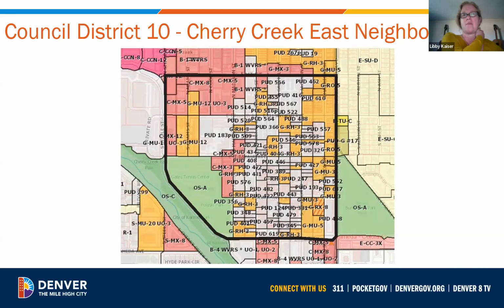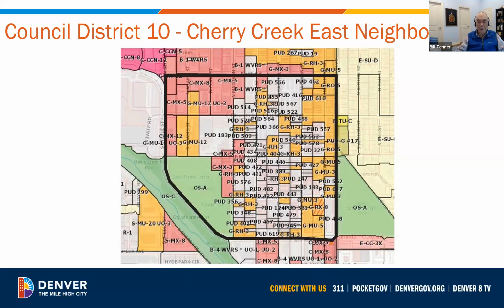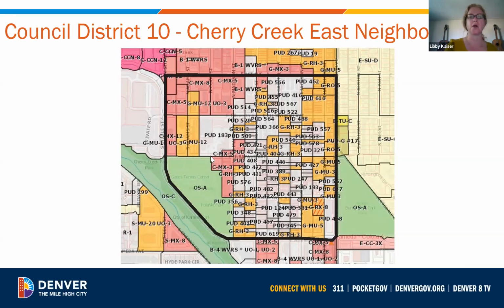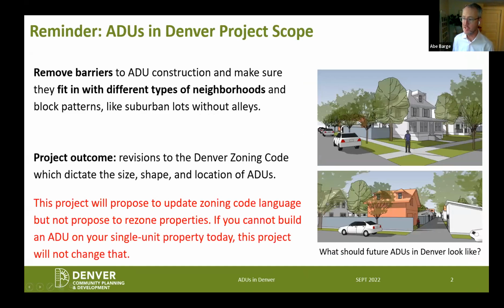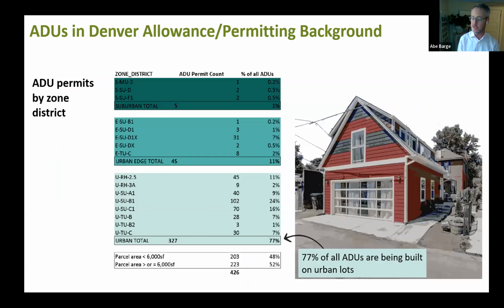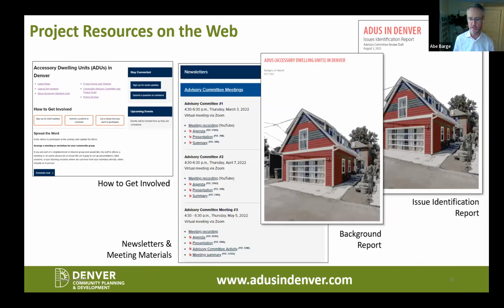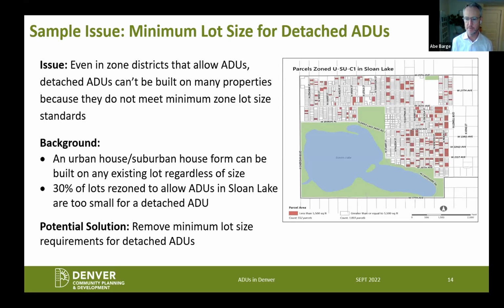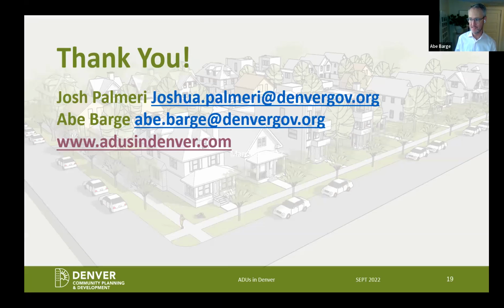INC Zoning and Planning Meeting 9-24-22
Two topics for Saturday:

Libby Kaiser and Abe Barge
Community Planning & Development
Design Overlays for Cherry Creek East

Councilman Chris Hinds has proposed a Denver Zoning Code text amendment to create two design overlay zone districts and a map amendment to apply the new overlays to portions of the Cherry Creek East neighborhood. We posted a public review draft of the proposed text amendment on September 8 and tentatively plan to begin the adoption process with a Planning Board hearing in November.

Abe Barge
Community Planning & Development
Status of Project updating Accessory Dwelling Unit (ADU) regulationsCity planners are working with community members to look at how the Denver Zoning Code regulates ADUs. This project will not rezone any properties. It will look at how ADUs are designed, how they fit in with different types of neighborhoods and block patterns, and how updates to the zoning code may reduce barriers to creating ADUs.

The project has now entered the strategy and recommendations stage.  Find out what changes to the zoning code are being discussed. For Project Scope and more information, see Denver link on Accessory Dwelling Units.

00:00:00 Introduction Christine 0'Connor
00:00:47 Libby Kaiser Design Overlays for Cherry Creek East
00:09:46 Bill Tanner Cherry Creek East - Comments
00:25:25 Abe Barge - ADU Project
00:55:38 Comments on ADU Project
01:50:29 Announcements and Conclusion